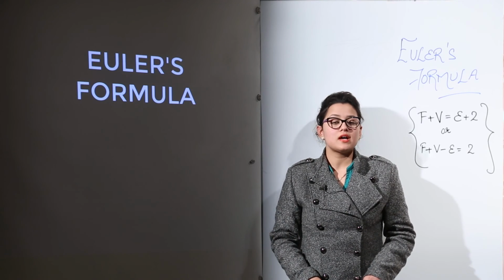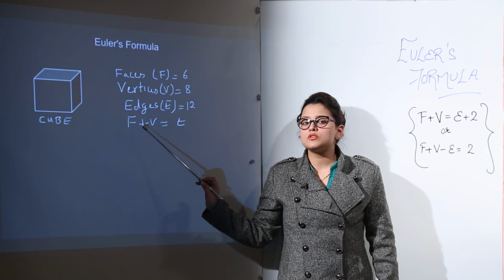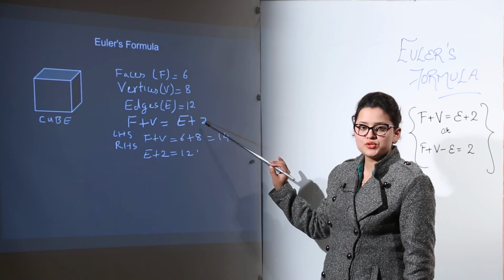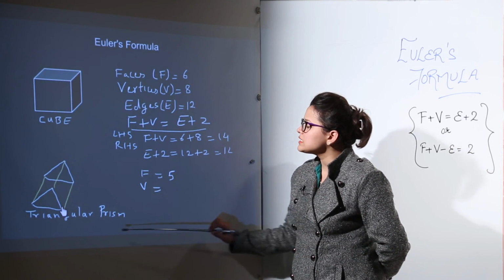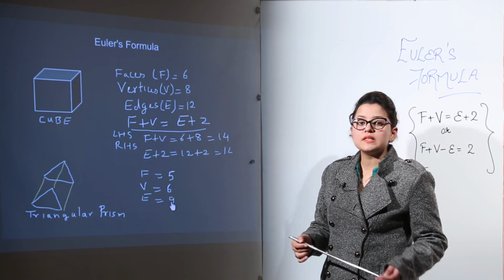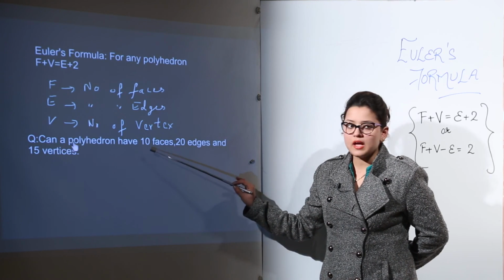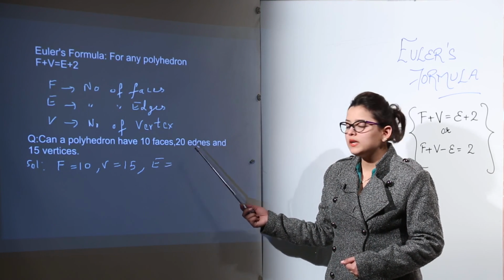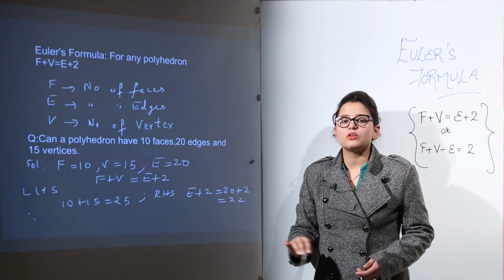BestOnline Free Lect l Euler Formula l CBSE CLASS 8 | MATH | CHAP10 | VISUALISING SOLID SHAPES l L82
VISUALISING SOLID SHAPES( CBSE Class 8 ) have been explained in this bullet course and each and every minute detail has been covered so that students have a thorough understanding and can deal with any question based on this topic.